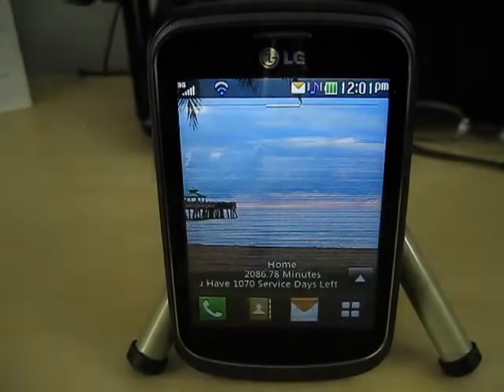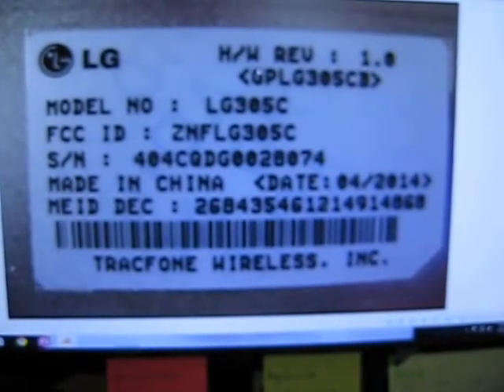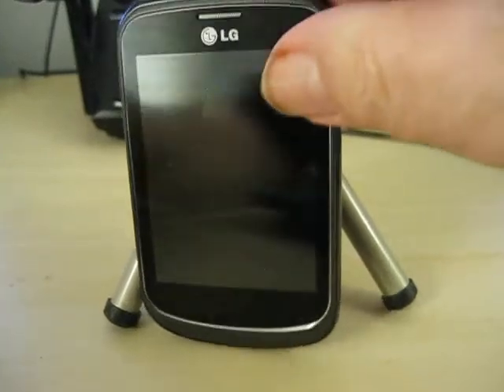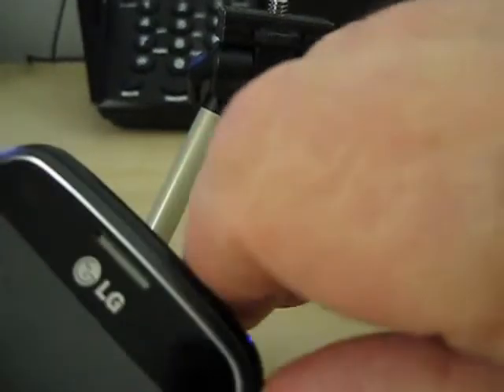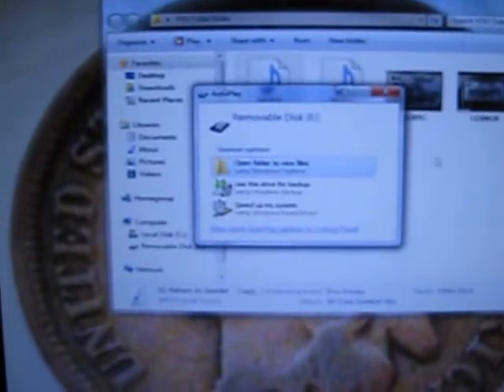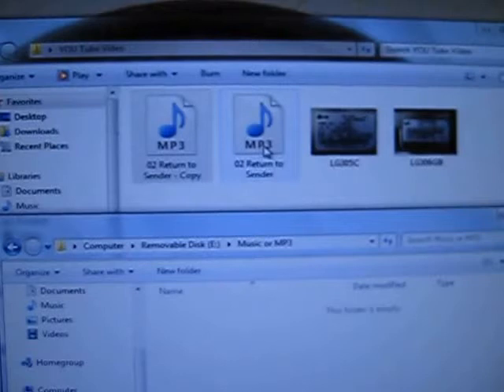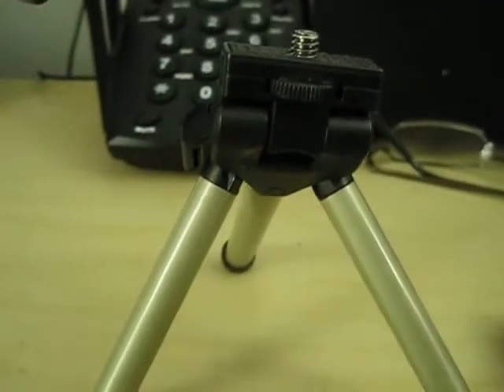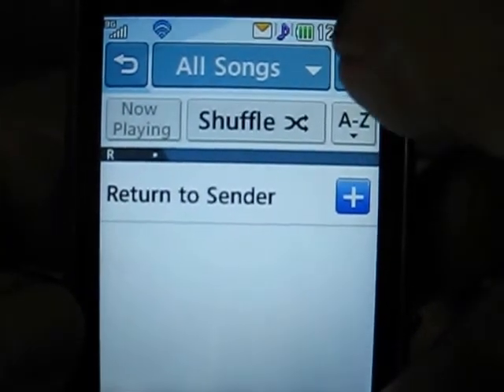Tracfone LG306: How To Upload MP3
This is a video response and demonstration of how to put MP3's onto a LG306 Tracfone.  The process is the same for any Tracfone that is MP3 capable.  I show the process from beginning to end.